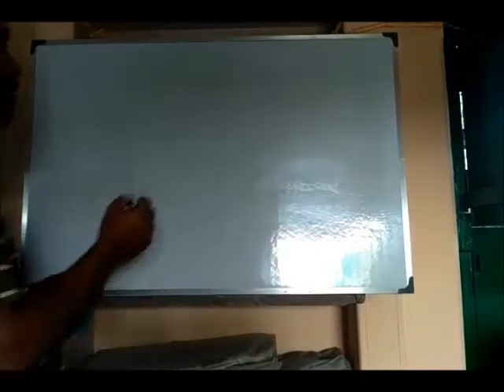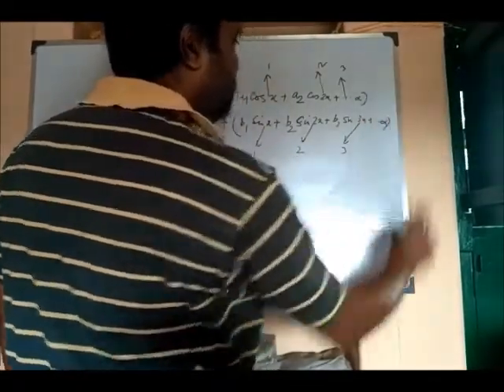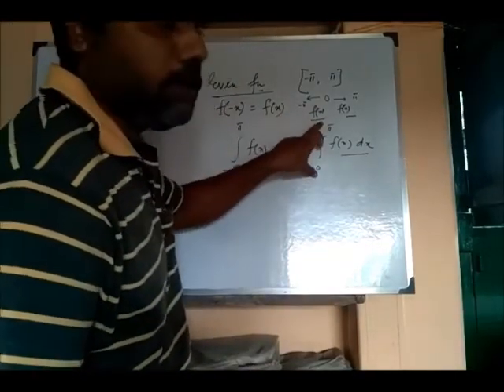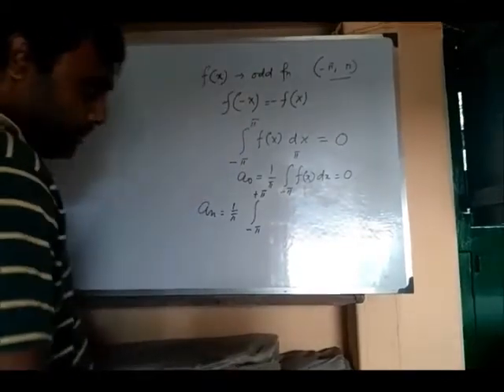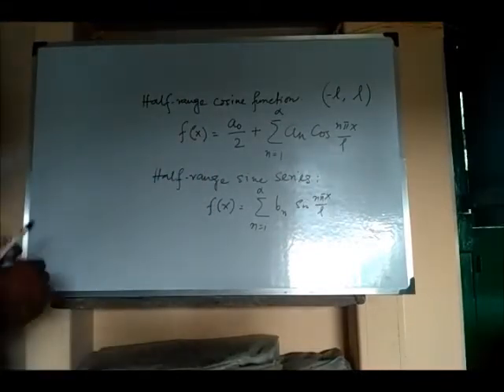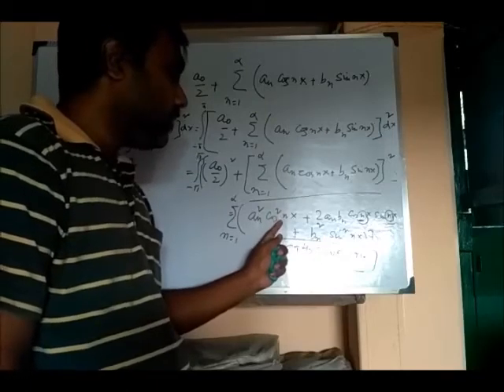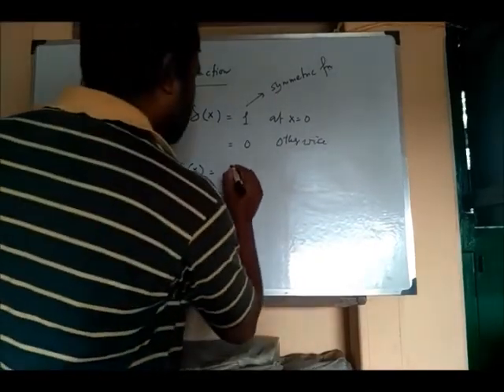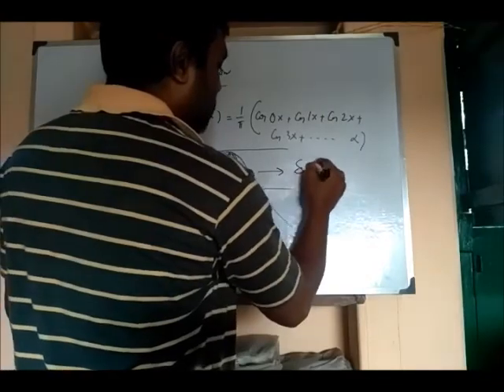FOURIER SERIES PART 03 BY DR SOUMEN GHOSH, Assistant Professor, Chakdaha College, Nadia, W.B, India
Fourier Series for Even and Odd function, Parseval's Theorem, Fourier expansion for Dirac Delta Function.